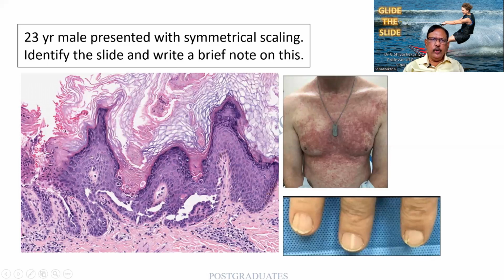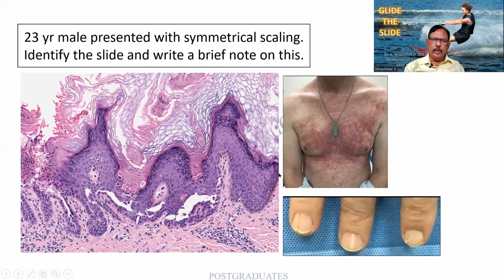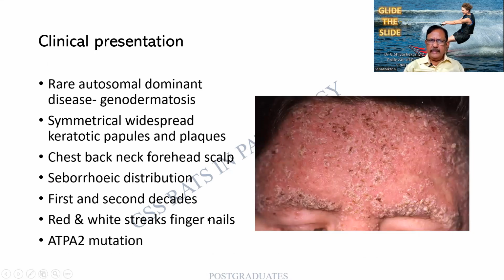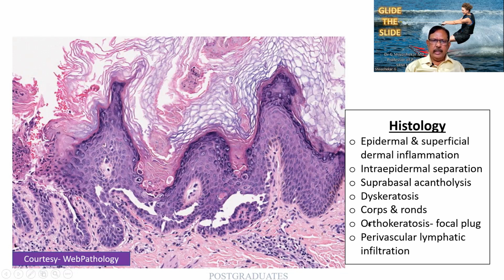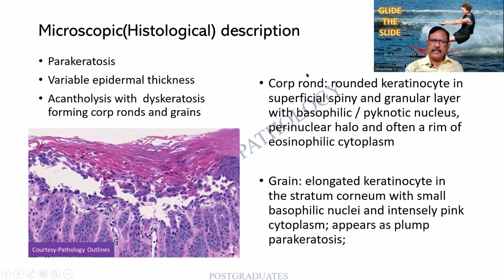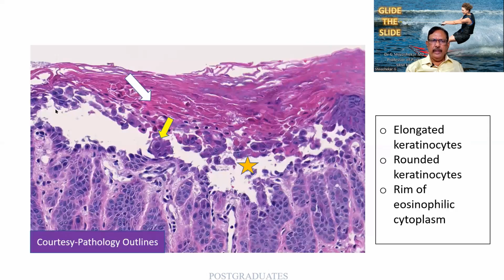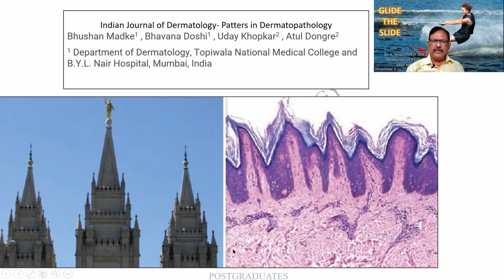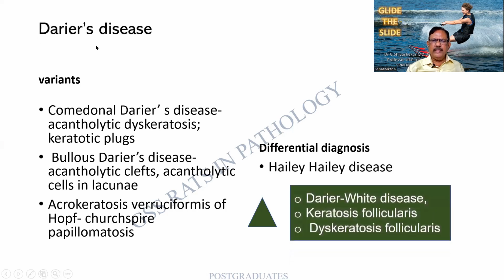MD/ DNB- Glide the Slide - C5-Skin slides Dr GSS SRM MCH RC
Skin slides are easy if we are systematic and slow